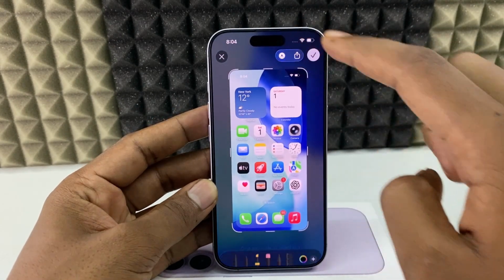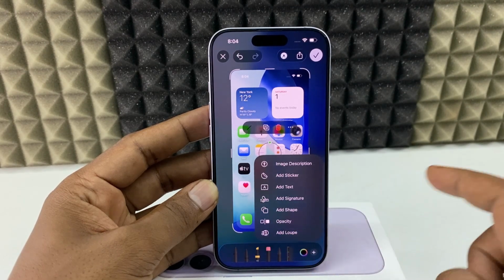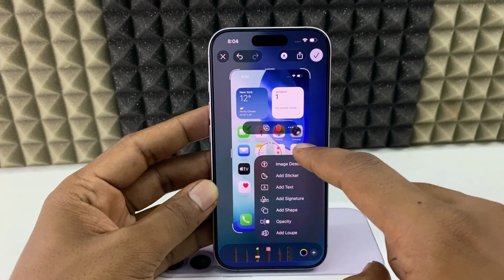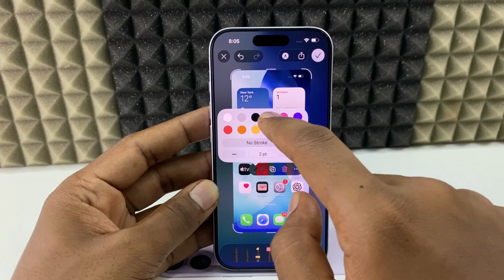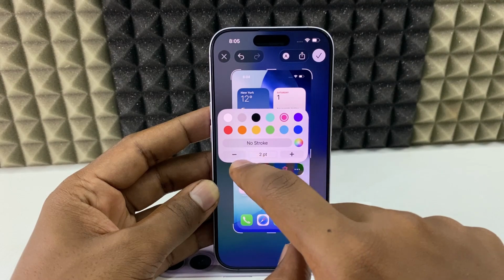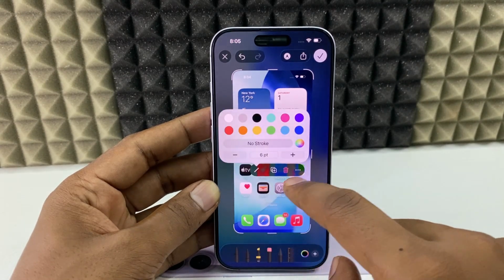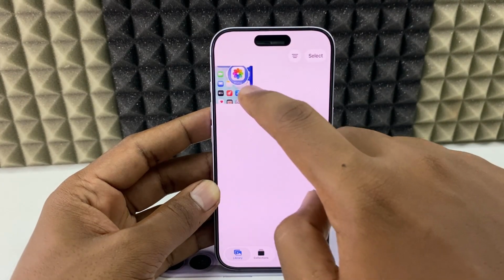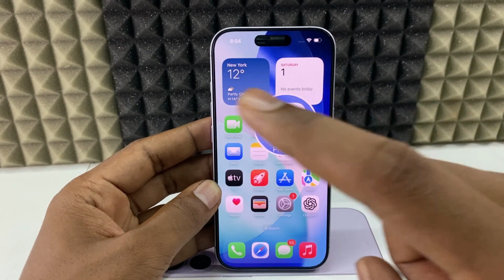how to add magnifier in iphone 17/17 pro max screenshot?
How to Add Magnifier in iPhone 17/17 Pro Max Screenshot? In this video, I show you how to add magnifier to iphone 17/17 pro max screenshot. Actually, You can easily add or attach magnifier to screenshot on iphone 17 series.

1. Original Samsung USB-A to USB-C charging cable
2. Belkin Apple Certified USB-A to Lightning Cable
3. Belkin Apple Certified USB-C to Lightning Cable
4. Belkin USB-C 40 Watts Wall Charger
5. Belkin USB-C 70 Watts Fast Charger
6. Lightning OTG Connector
7. USB-C OTG Connector
8. Lightning to OTG + USB-C Connector
9. Multiport SD Card Reader
10. MFI Certified Lightning to Camera Adapter